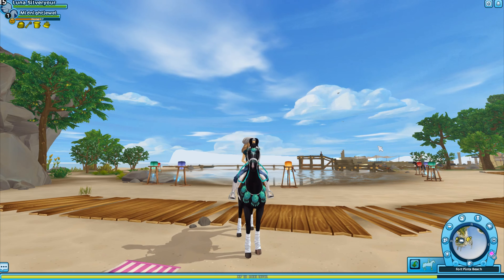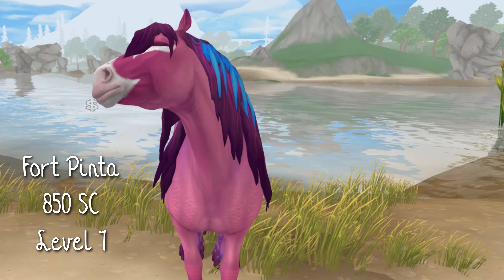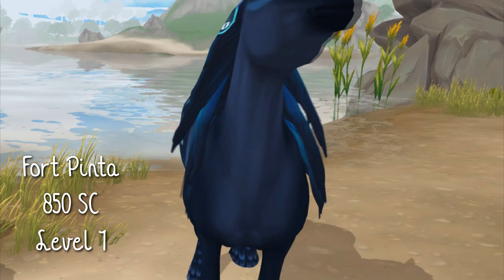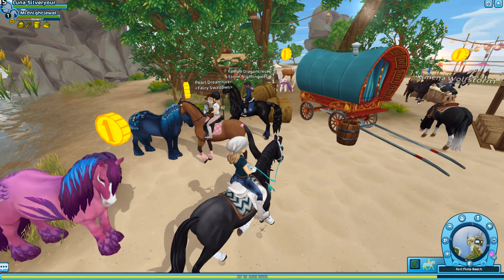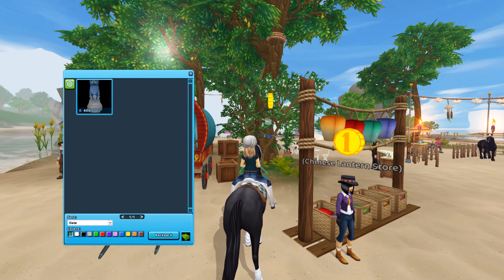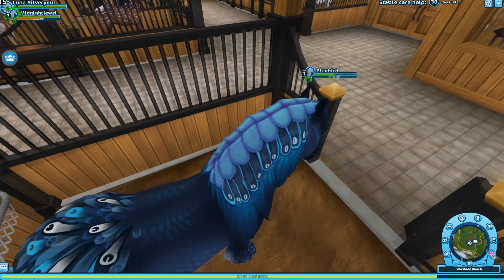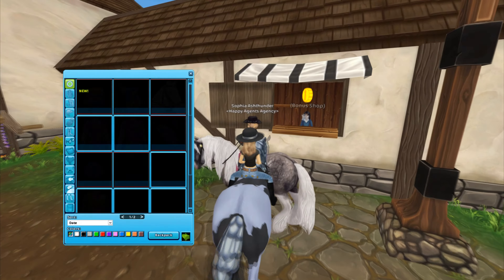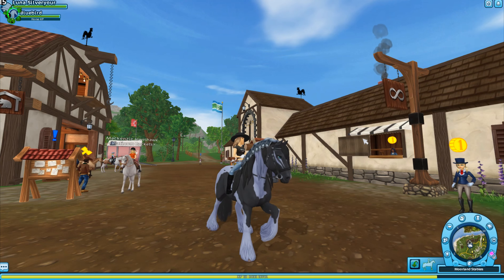Meet The Newest Jorvik Wild Horses | Star Stable Update | Star Stable Online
Some brand new bird themed Jorvik Wilds and their feathered friends joined Jorvik today! Welcome to Dorcha and Solas! They are 850 SC and located on Fort Pinta beach for 2 weeks!

♥ Star Stable Ambassador
♥ Club: The Stars Squad